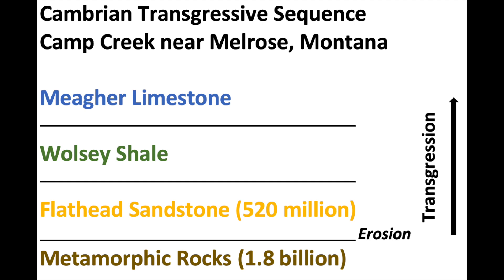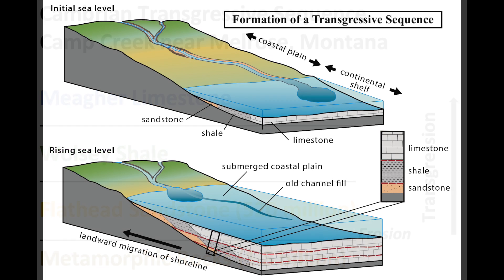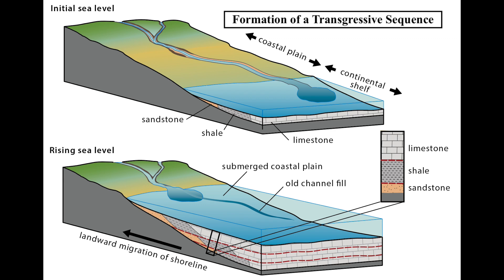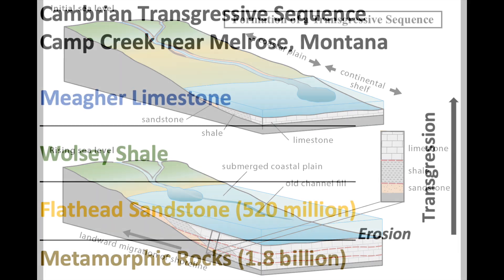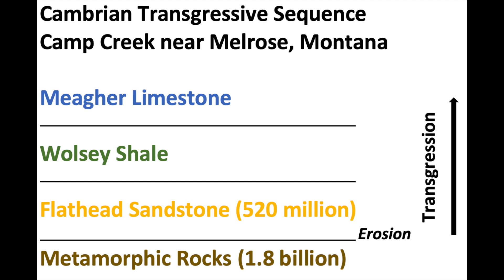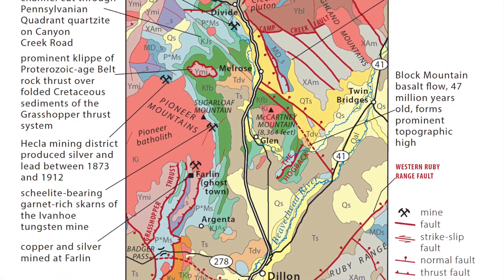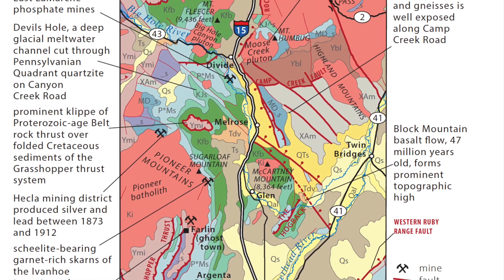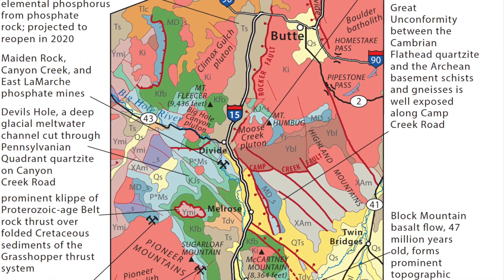The Great Unconformity near Melrose, Montana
This video presents the Great Unconformity exposed in the Camp Creek drainage east of Melrose, Montana. At this location, rocks metamorphosed during the collision of continental plates some 1.8 billion years ago are overlain by ~520 million-year-old beach sandstones of the Flathead Formation. This huge gap in the geologic record is known as the Great Unconformity, and the contact between these different rocks represents over a billion years of erosion and/or non deposition.

The consensus interpretation of the unconformity is that some 1.8 billion years ago the collision of a continental crustal block called the Medicine Hat Block with the Wyoming Province of the North American craton (continent) resulted in metamorphism and uplift of mountains that might have rivaled the Himalayas today. Once the colliding blocks were sutured and the plate collision ended, the mountains began to erode. Over the next 1.0 to 1.3 billion years, they were eroded down to sea level and much of western North America was a flat, low-lying plain. The ocean rose up around 520 to 515 million years ago, drowning the eroded surface with ocean water and depositing ocean sediments.

As the sea transgressed across the eroded surface, it first deposited beach sand of the Flathead Sandstone. This rock contains some fossils and abundant sedimentary structures that indicate a marine beach environment. With continued sea-level rise, the beach moved eastward, and the Camp Creek area was covered by deeper water, where fine-grained mud that couldn't settle on the beach were deposited. These deposits are called the Wolsey Shale, and they are loaded with burrows, trilobite tracks and a few, nearly intact trilobite shell fossils. As the sea continued to rise, the source of sand, silt and clay were moved so far away from the area that organisms that filter the water and secrete calcite flourished, depositing limestone of the Meagher Formation.

Sea-level continued to fluctuate, leaving behind more shale and limestone, marine and non-marine deposits throughout the period from 520 to 245 million years ago, what geologist's call the Paleozoic Era. Many of these rocks are exposed at Camp Creek and throughout the area. There is a map in the video to help you locate the site. You can find specific directions in the 2nd Edition of Roadside Geology of Montana, so get out, explore and enjoy Montana Geology!